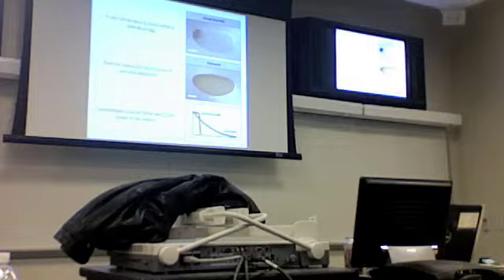BIO 150 Lecture 2/2 Part 1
BIO 150, embryo and genes development lecture february 2, 2010.  Part 1.  Dr. Manilay